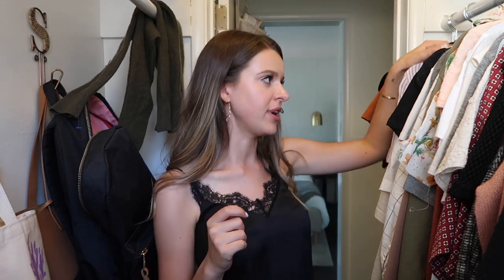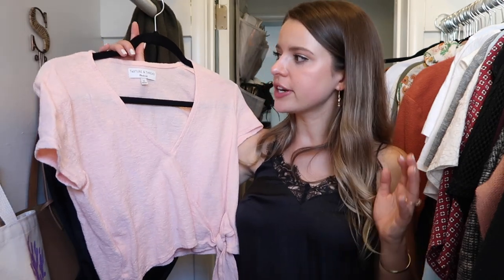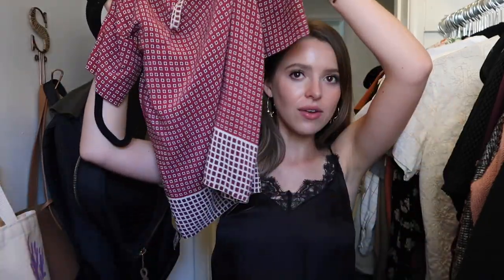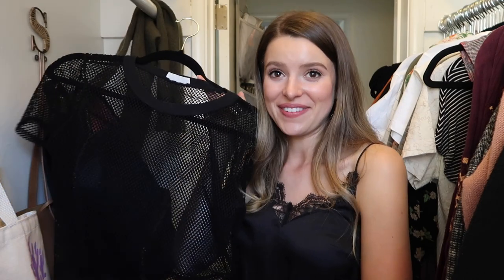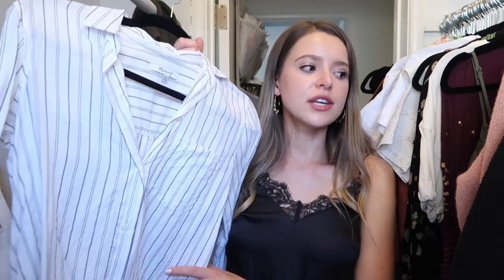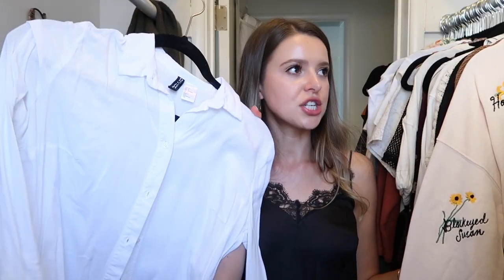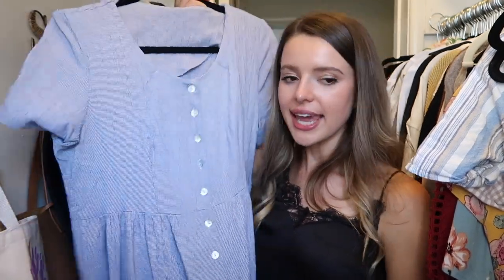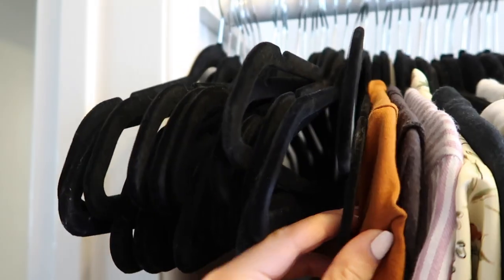Completely Clean Out My Closet With Me! | MOVING SERIES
Christiane Smith
600 Lincoln Ave

~SHOP~

Equipment
VLOG CAMERA

FAQ:
~Do you have pets? Just a turtle named Potato :-)
~Favorite Drink? Almond Milk Matcha or Lemonade Kombucha

Thank you, Jef for letting me use a lot of his awesome tracks!